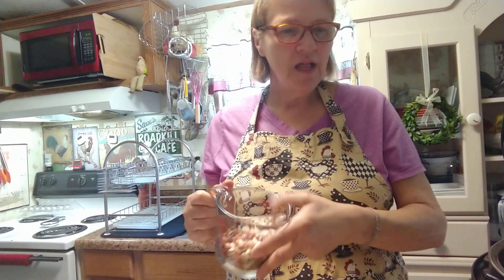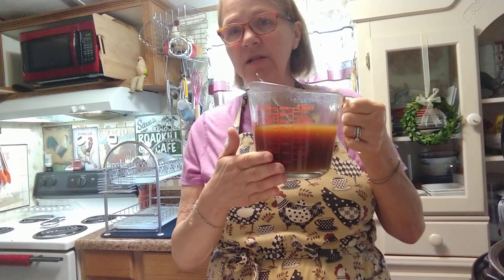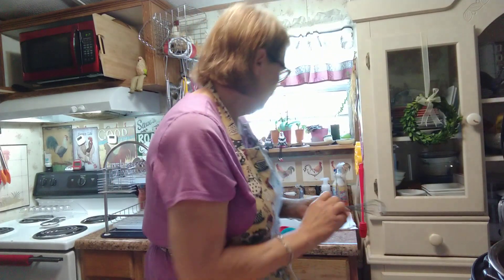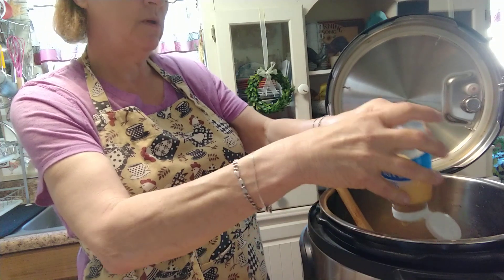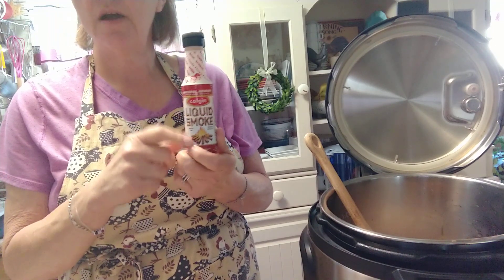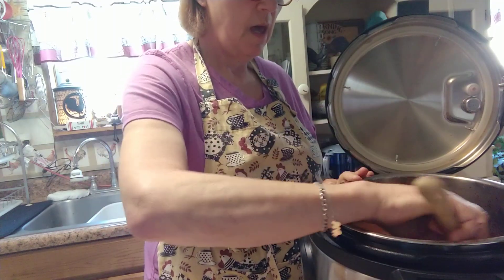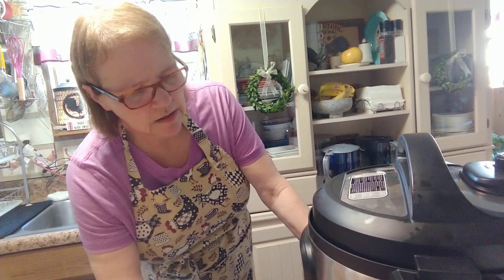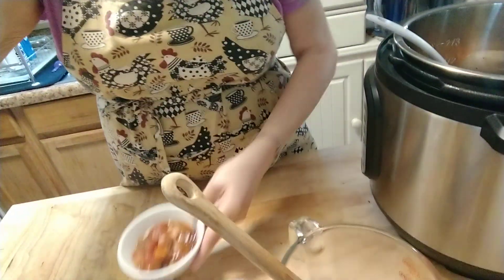15 bean soup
In your instant Pot;
140 grams of dried 15 bean soup beans, rinse
Don,t use the flavor pack
chop 1/2 red pepper,1 stalk celery,1 carrot, 1/2 onion
1 tsp. garlic
3 cups beef broth
1 tbsp. liquid smoke
1 tbsp. Worcestershire sauce
1 tbsp. Dijon mustard
1 tsp. parsley
1 tsp. chili powder
pinch of black pepper
1 can diced tomatoes
stir, close,seal
manual button, minutes, when its done do a quick release and enjoy!
Blue and purple plan is zero points, green plan is 3 points